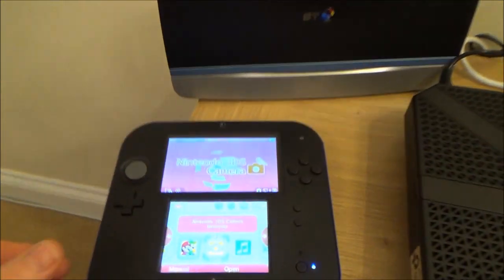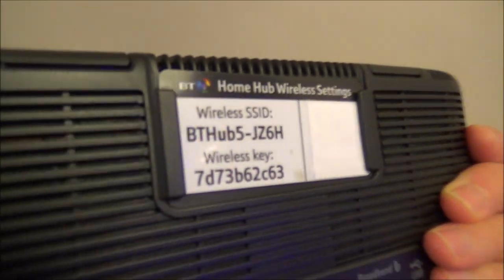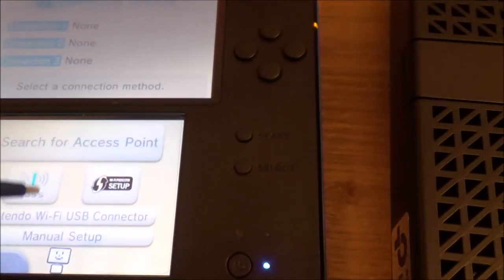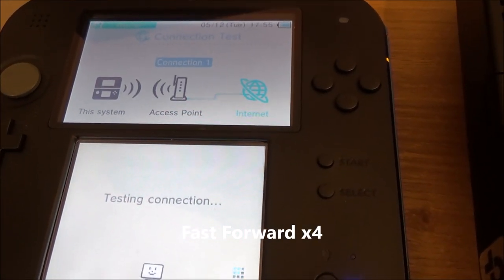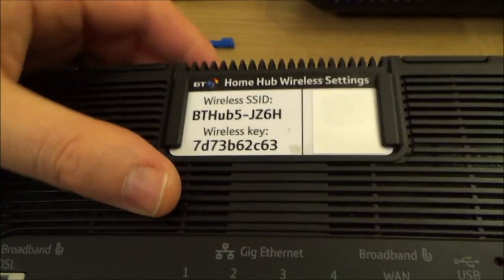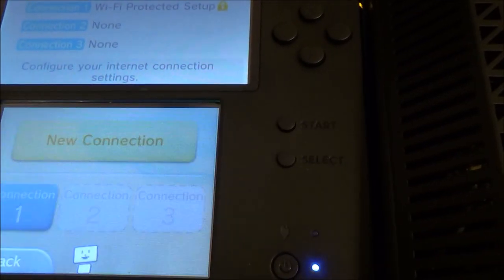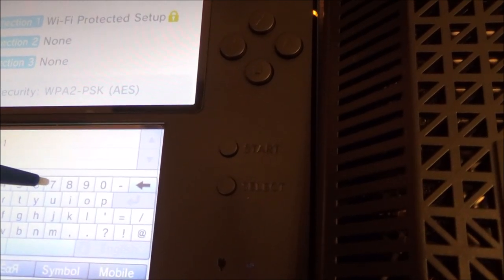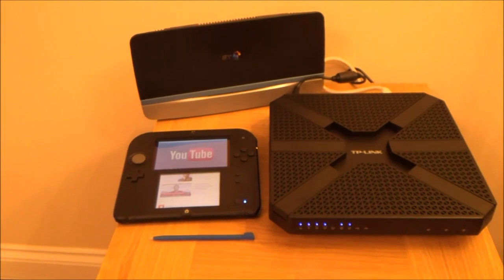How to Connect the Nintendo 2DS to Wi-Fi Internet for beginners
Hi, this tutorial shows you how to connect your Nintendo 2DS to the internet via Wi-Fi. It is a step by step guide aimed at beginners. I show how to use WPS (WiFi Protected Setup) and also how to find your SSID and wireless PIN/Key.